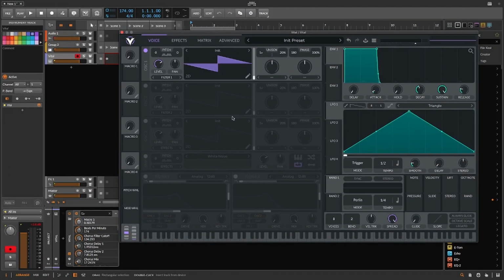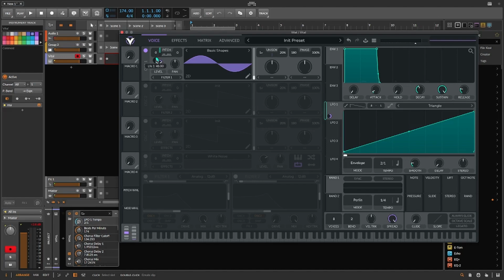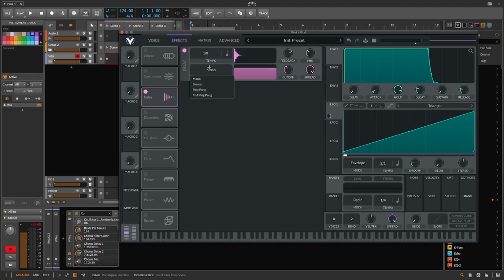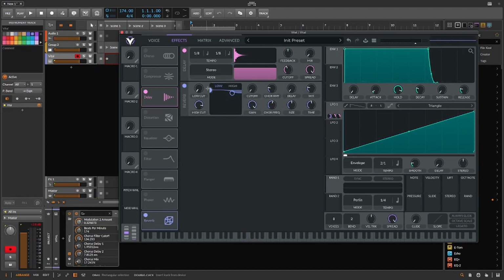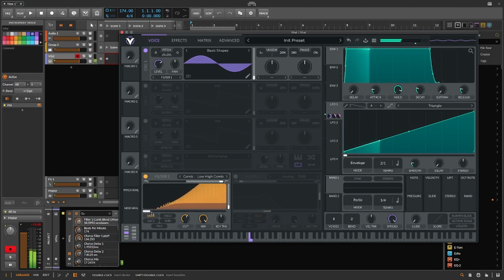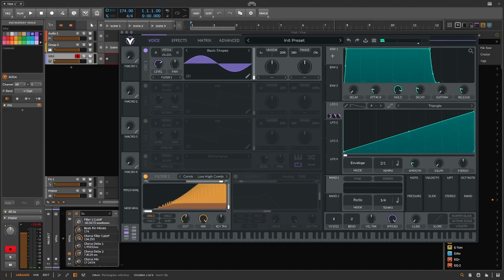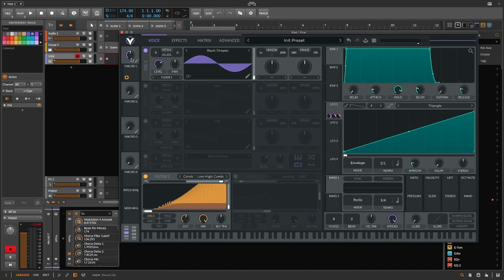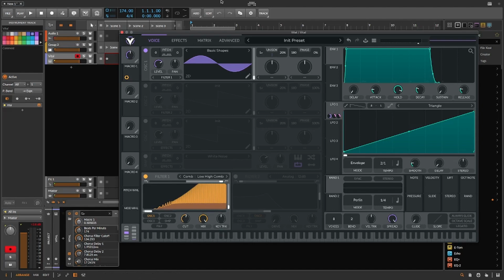How to make sci fi sound effects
Learn how to make sci-fi sound effects using Vital! In this tutorial, we'll show you step-by-step how to create futuristic and other-worldly sounds for your projects.